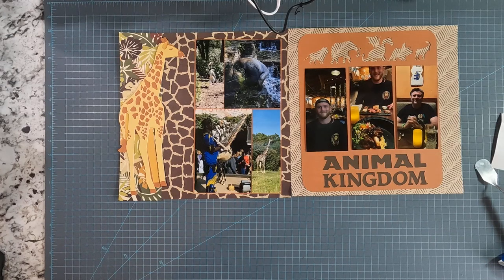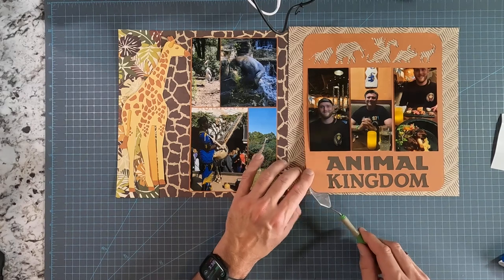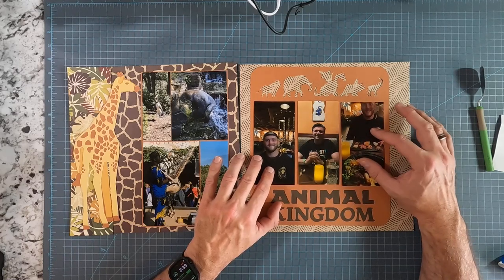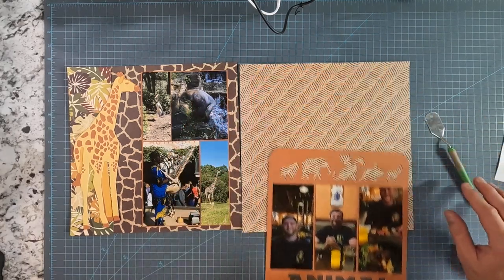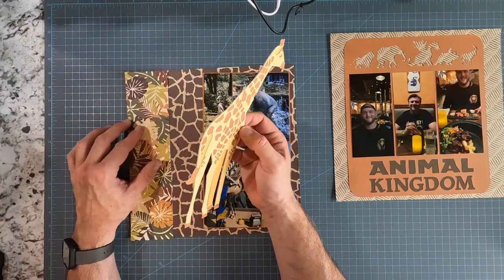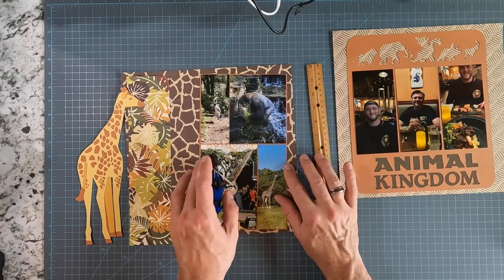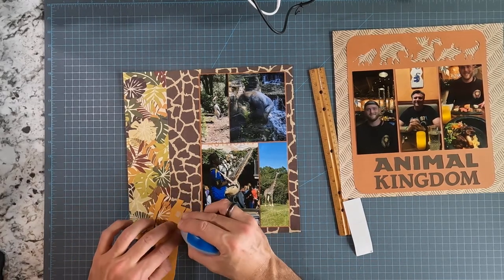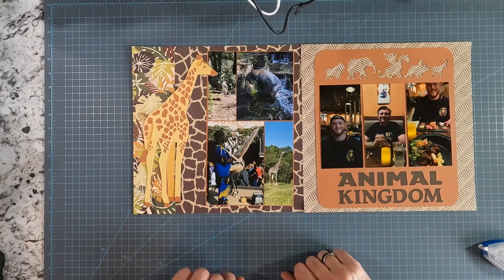Animal Kingdom - Kilimanjaro Safaris and Tusker House - Walt Disney World - Scrapbook Livestream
Creation of a scrapbook spread with pictures from the Kilimanjaro Safari adventure and supper at The Tusker House at Animal Kingdom in the Walt Disney World complex.  I used my Cricut machine to cut out a giraffe and a cool Animal Kingdom mat for the Tusker House photos.